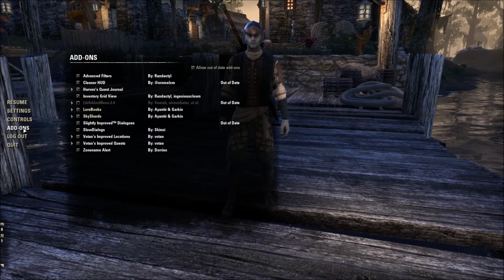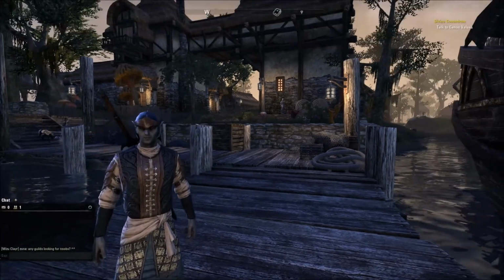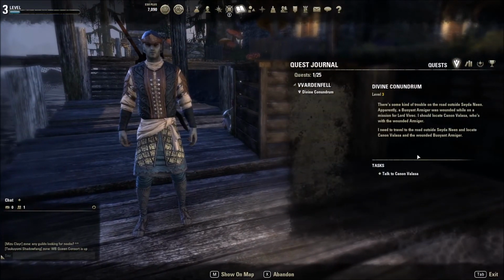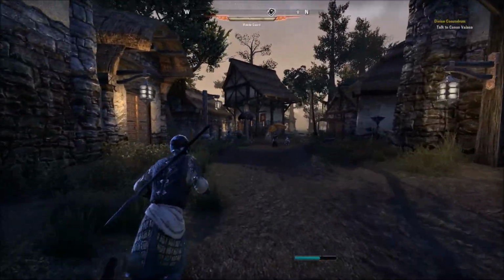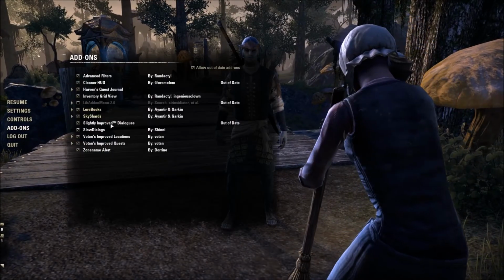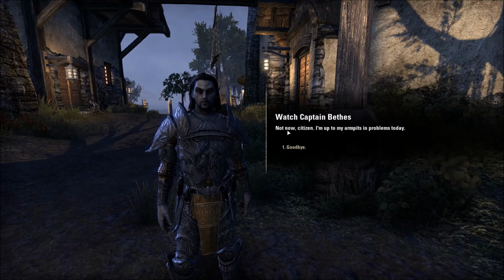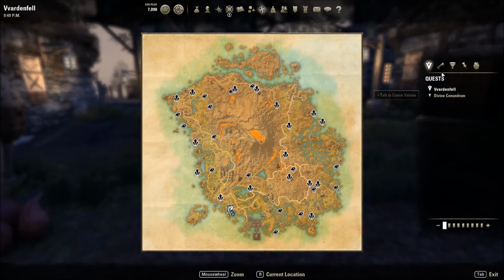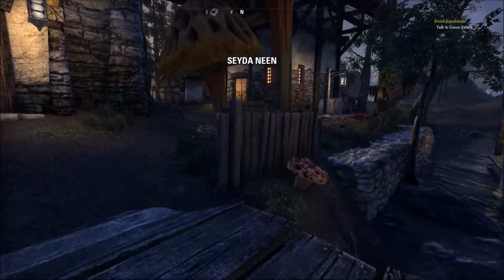The Elder Scrolls Online: Morrowind | My Currently Installed Addons For Immersion and Comfort!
Immersive Let's Play of The Elder Scrolls Online: Morrowind!

ADDONS USED IN THIS LET'S PLAY:
Advanced Filters
Cleaner HUD
Harven's Quest Journal
Inventory Grid View
LoreBooks
Skyshards
Slightly Improved Dialogues
SlowDialogs
Votan's Improved Locations
Votan's Improved Quests
Zonename Alert